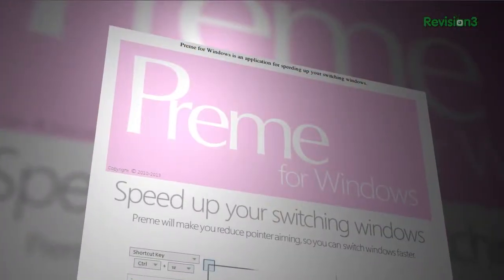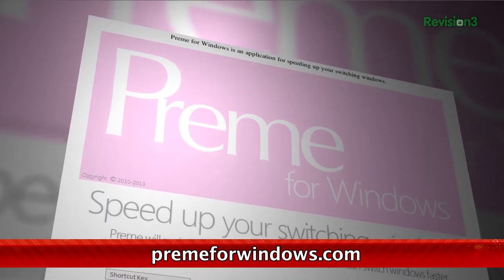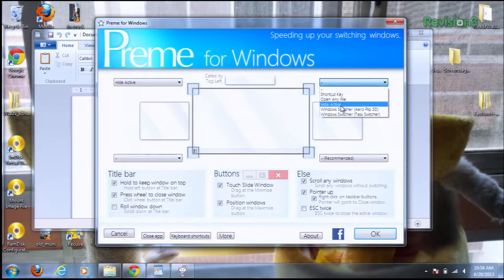Add Hot Corners to Windows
Improve your Windows experience with today's Tekzilla Daily Tip.